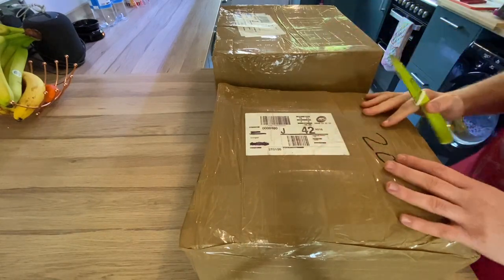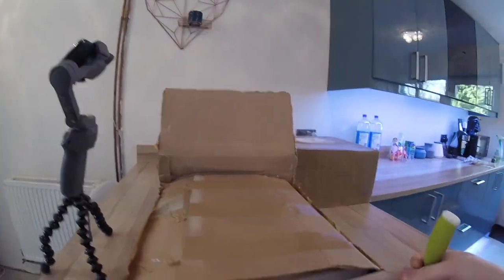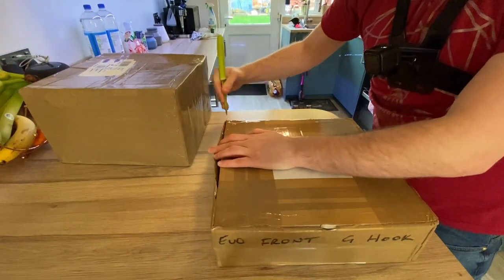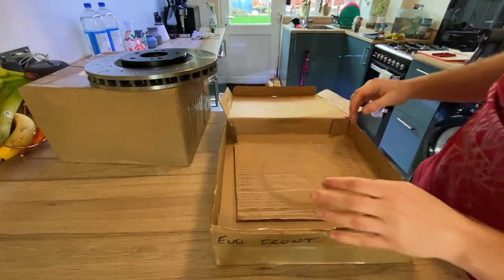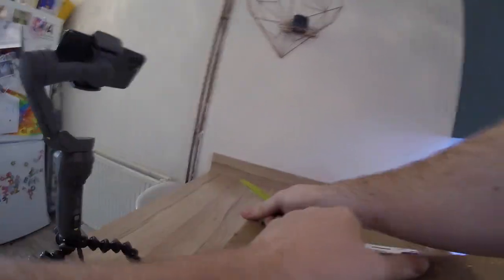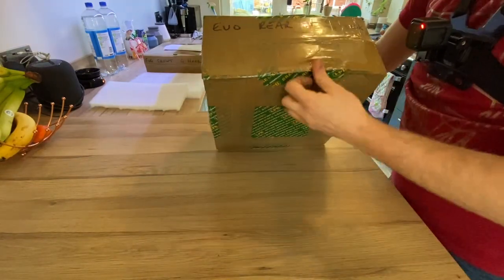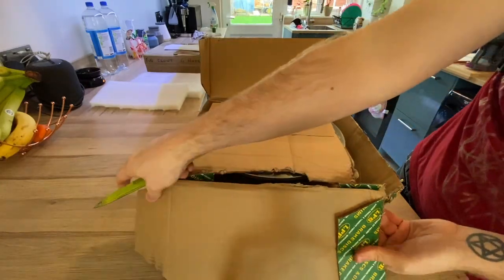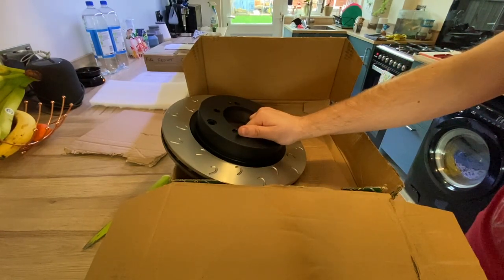Unboxing New Godspeed G-Hook Brake Disc's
Today we unbox new discs that will be going on my Mitsubishi Evo IX in the next coming weeks!

These are Godspeed one piece g-hook discs for the front and rear!

All thanks to Rival Motorsports for sorting out these discs!

My Setup:
Base Playstation 4 with Samsung 850 Evo SSD
Headset:
Wheel:
Logitech G29 Standard with shifter.
GT Omega Pro Racing Simulator Cockpit

My Car:
2005 Mitsubishi Evo IX FQ320
Braided Brake Lines
Uprated Brake Disks and Pads
Carbon Badges
LED Light Conversion
Smaller Battery

1996 BMW 316i
Ebay Coilovers
Ebay Top Mounts
Ebay Hydro Hand Brake
Sparco Bucket Seat
Drfitworks 5 Point Harness
Welded Diff

Shoes:
Adidas XLT Kart Boots in gold and black.

Gloves:
Adidas XLT Kart Gloves in gold and black.